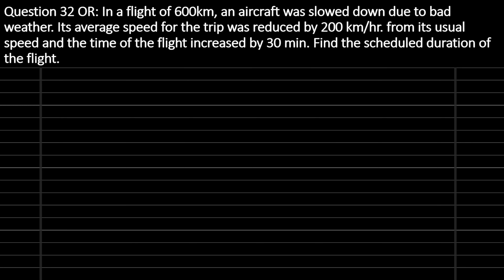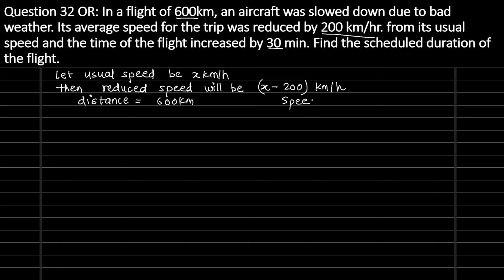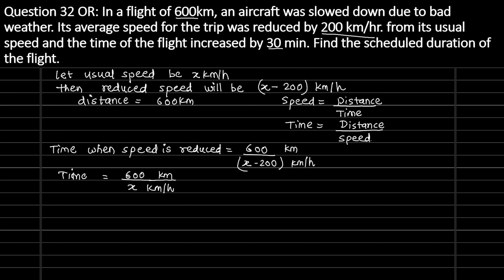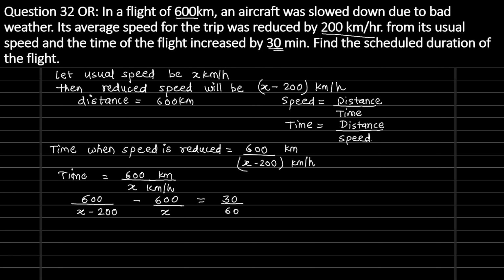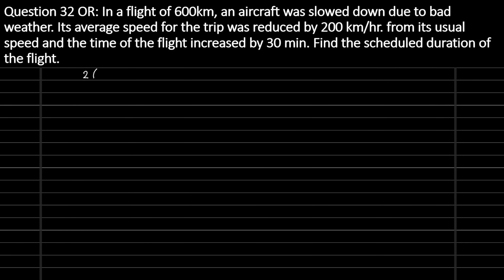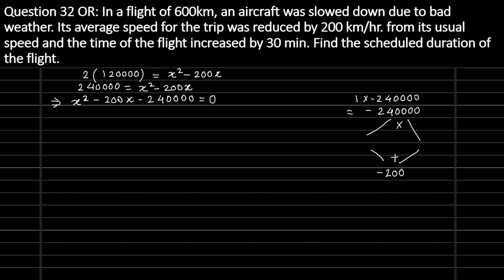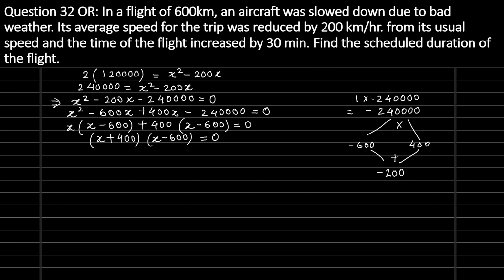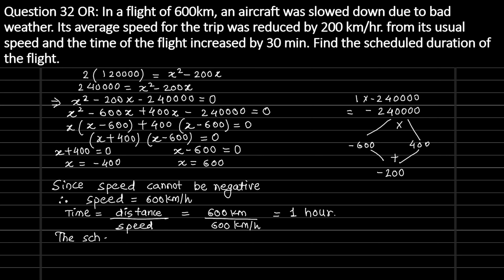Question 32 (OR) Section D|CBSE Sample QP (Standard)| 2022-23| Math Class 10|Quadratic Equations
This video provides detailed solution of Question 32 (OR) of Section D of Sample Question Paper (Standard) 2022–23 Class 10 Mathematics issued by Central Board of Secondary Education (CBSE).
Section D consists of 4 questions of 5 marks each.